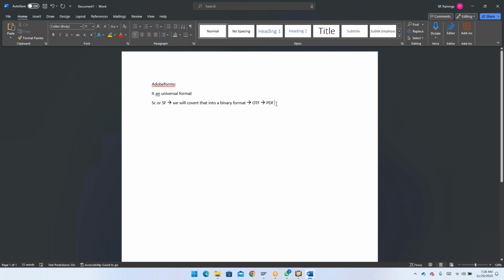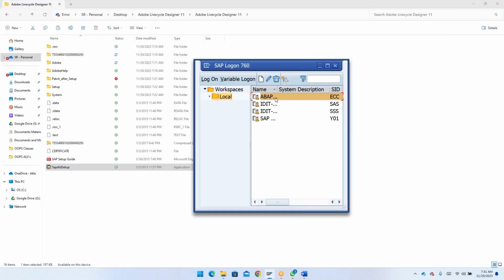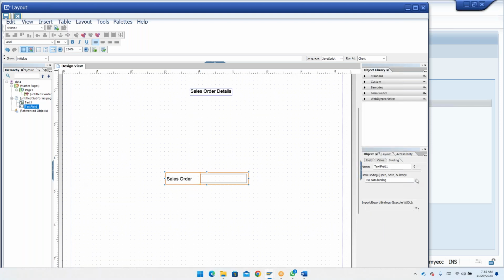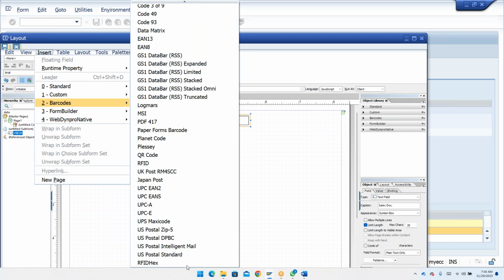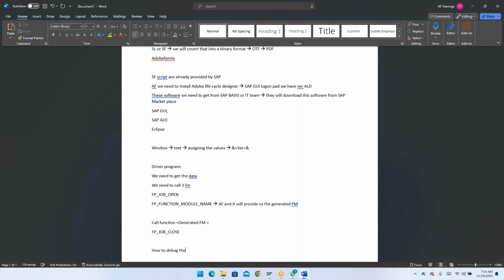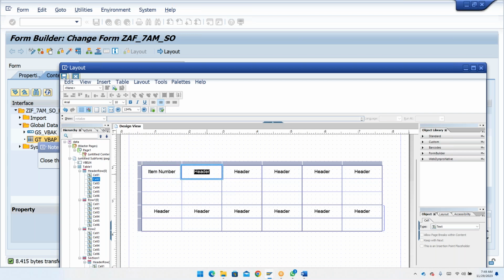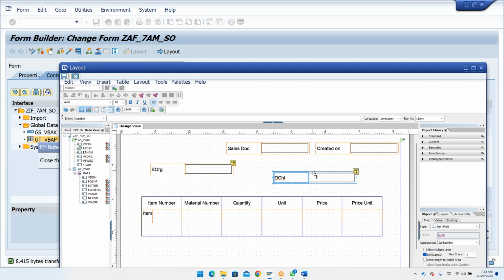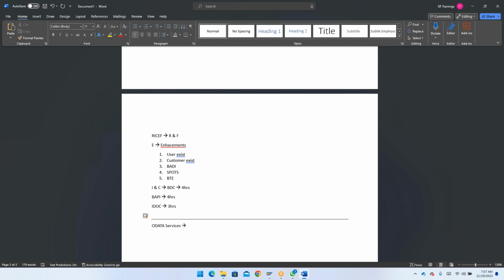SAP Adobeforms - Example